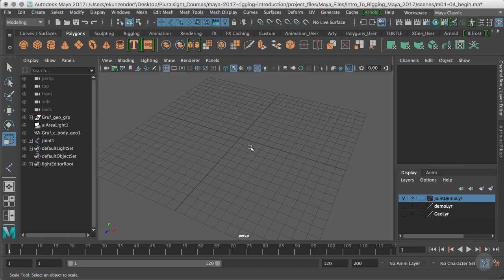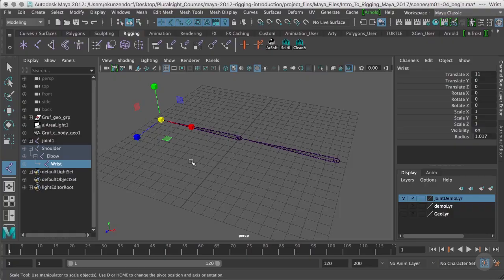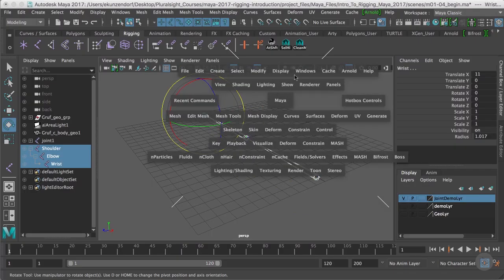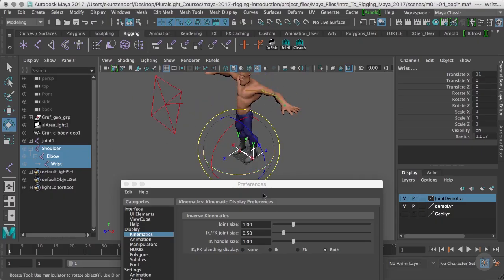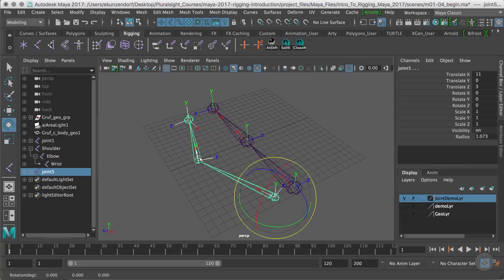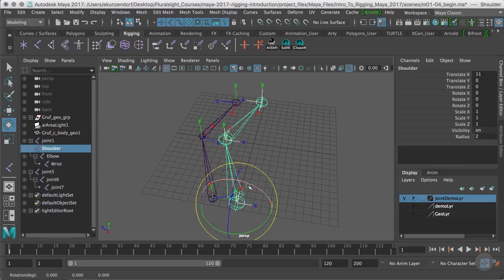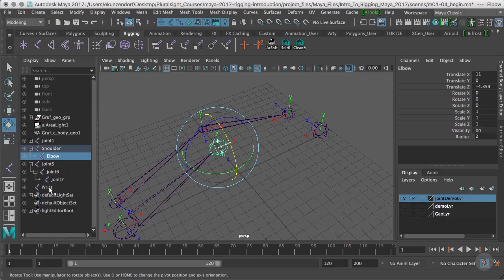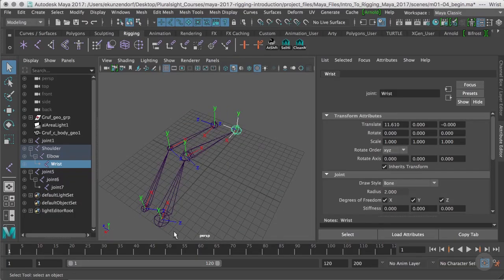05 Well Begun is Half Done Planning and Rigging Basics Joints and Hierarchies